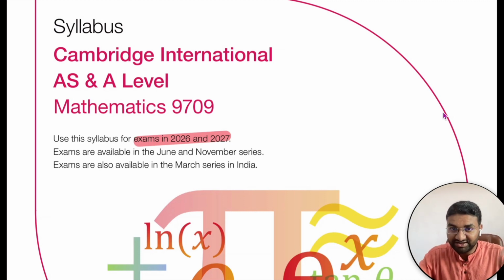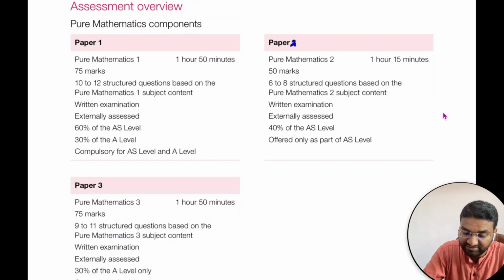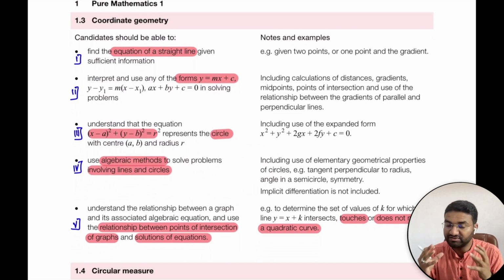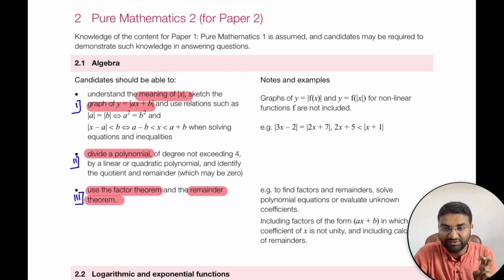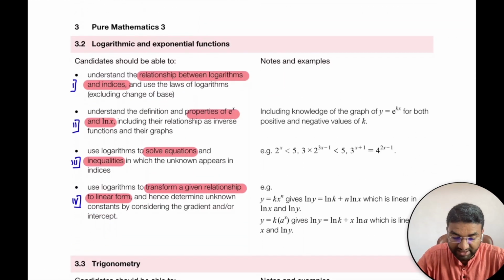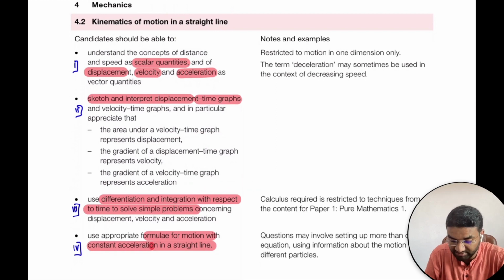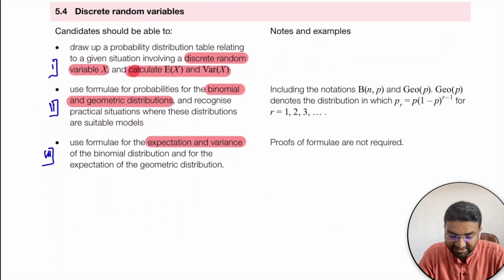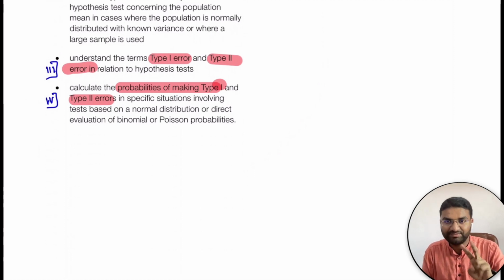Crack AS & A Level Mathematics: Syllabus & Structure (9709) for 2026-2027 | visionigcse.com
AS & A Level Mathematics: Syllabus & Structure (9709)

The AS & A Level Mathematics Syllabus & Structure (9709) for 2026 & 2027 offers a dynamic and comprehensive learning experience. This syllabus is designed to deepen students' understanding of mathematical concepts and develop their problem-solving skills. Covering a wide range of topics, from calculus and algebra to statistics and mechanics, students will engage in meaningful discussions, collaborative projects, and real-world applications. Through coursework and examinations, students will demonstrate their mastery of mathematics, gaining a globally recognized qualification. This syllabus not only equips students with a profound understanding of mathematics but also nurtures critical thinking skills and an analytical mindset essential for success in various fields.

The syllabus emphasizes the development of mathematical reasoning and critical thinking. You'll explore the fundamental concepts of each topic through both theoretical and practical applications.

Founder of Vision IGCSE AS & A level

💠 Doubt solving session
📚 Past Paper Based Question - specific strategies
⏰ Time - Based Test series with Personalised feedback
📝 Parents - teacher Interaction - advise for improvement
✅  Ensure Good Grades/Result (Last few years our all our students got A/A* grade)
⚠️Limited seats (1-1, Batch)
🔖Flexible & Cost effective sessions
🌐International students from UK, USA, France, Singapore, Australia, New Zealand, China etc

📌Online/Offline sessions
📍Pune, India